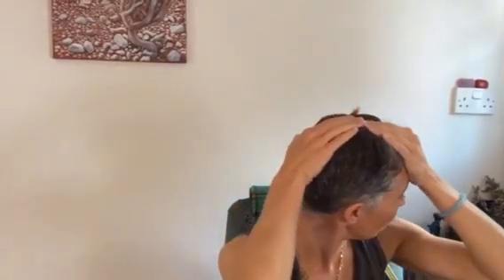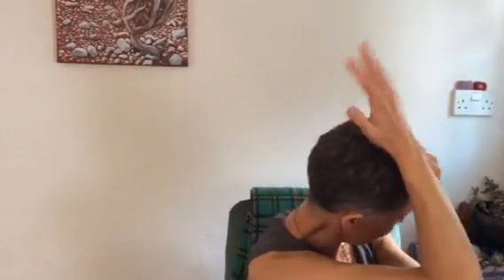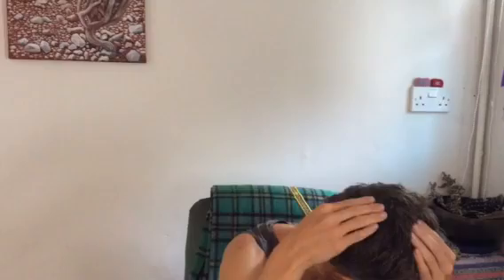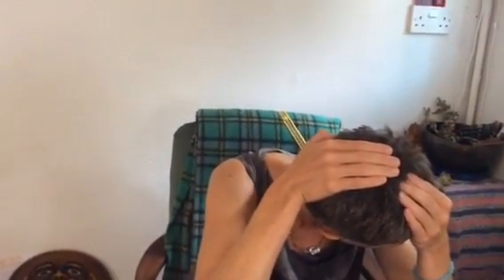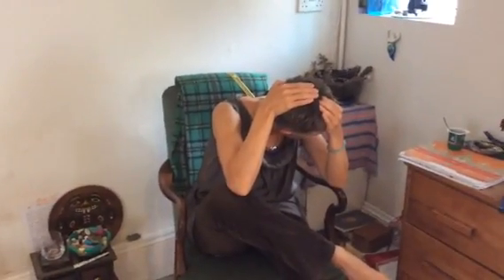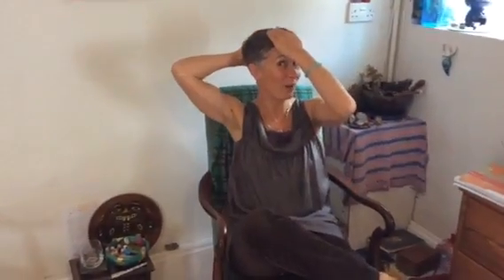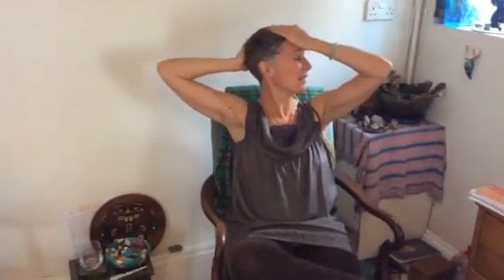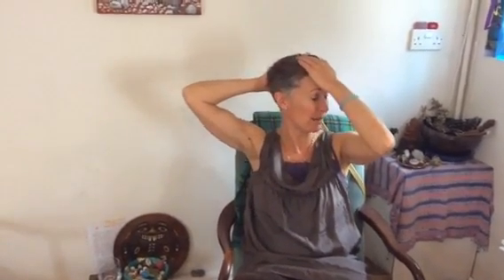Hormones: Triple Axis hold for hormones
Prune Harris demonstrates how to work with powerful energy points that can balance and connect the Pineal, Pituitary and Hypothalamus glands. This simple exercise can aid in all hormone production, processing and regulation.